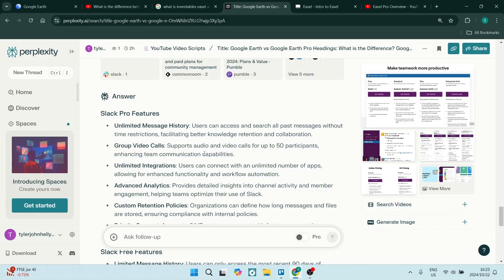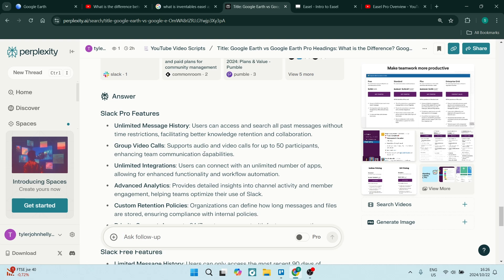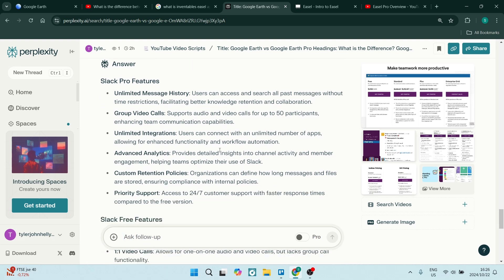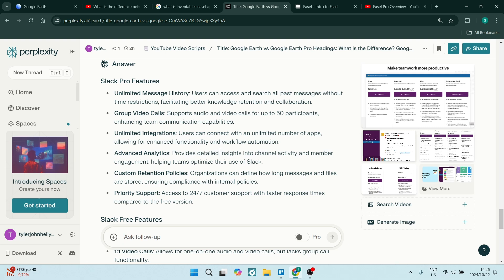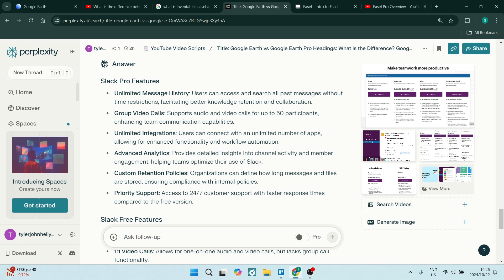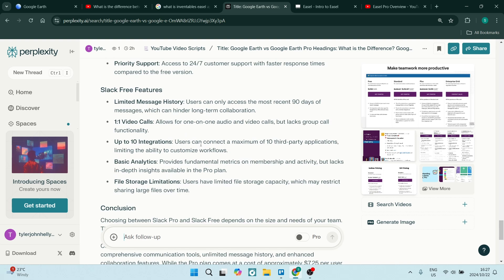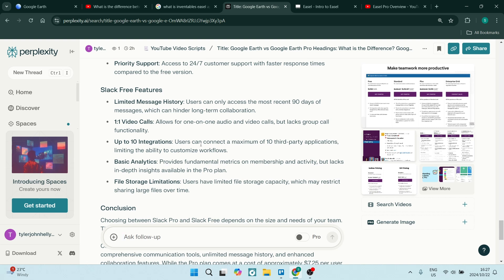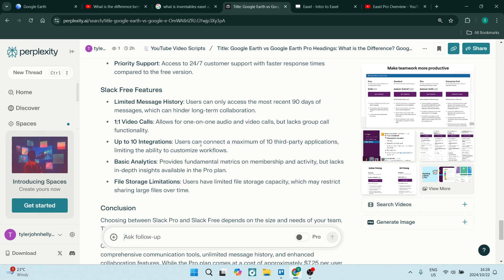Slack Pro vs Free | Should You get it? 2025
In this video, "Slack Pro vs Free | Should You Get It," we delve into the differences between Slack's free and Pro plans to help you decide which option is best for your team. We’ll explore key features such as message history, file storage, integrations, and advanced security options that come with the Pro version. While the free plan offers essential functionality for small teams or casual use, the Pro plan unlocks powerful tools designed for larger organizations and more intensive collaboration. Join us as we weigh the pros and cons of each plan, share real user experiences, and provide insights on whether upgrading to Slack Pro is worth the investment for your business. Don’t miss our tips on maximizing your Slack experience, regardless of the plan you choose!

Timestamps

Intro – 00:00 – 00:17
Slack Pro Features – 00:18 – 01:23
Slack Free Features – 01:24 – 02:27
Conclusion – 02:28 – 02:54